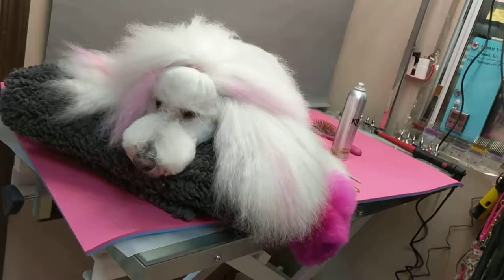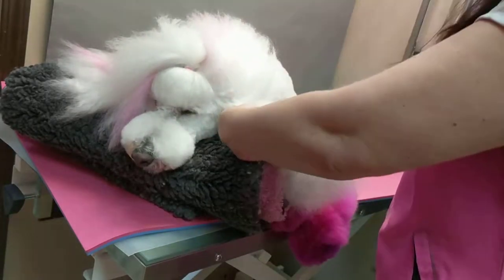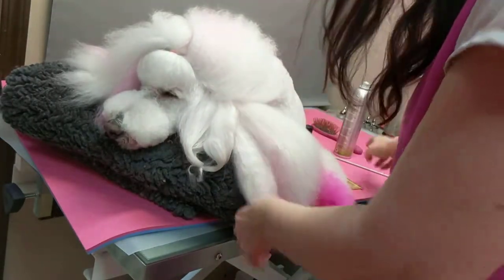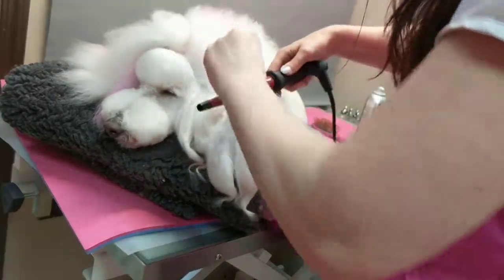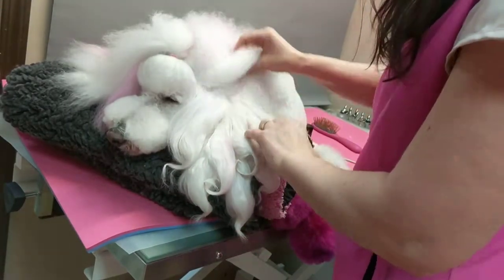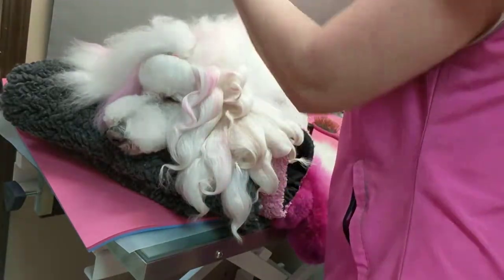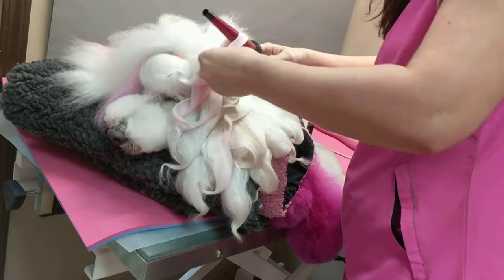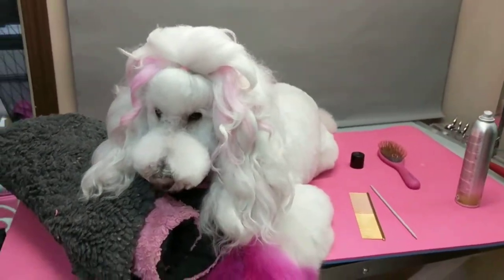Curling a standard Poodles topknot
Showing how I created the magazine cover look for the petgroomer. Com magazine for Jan 2018